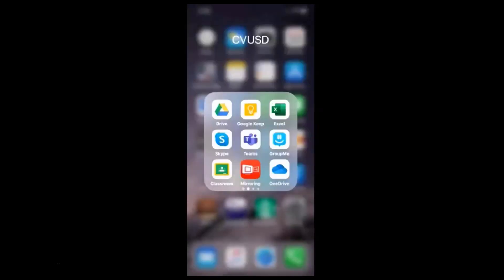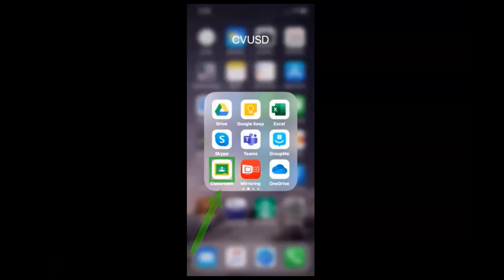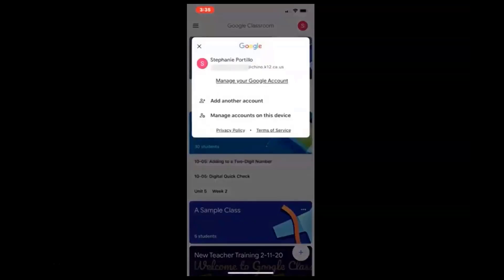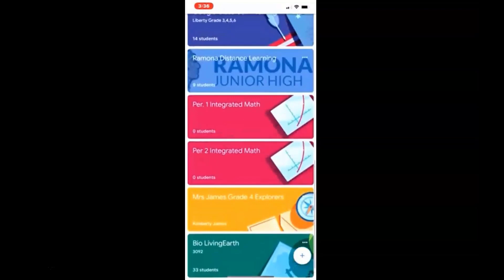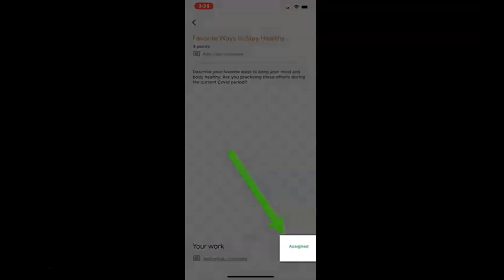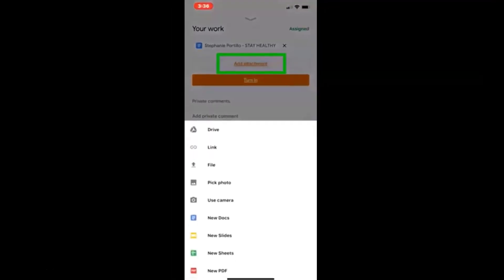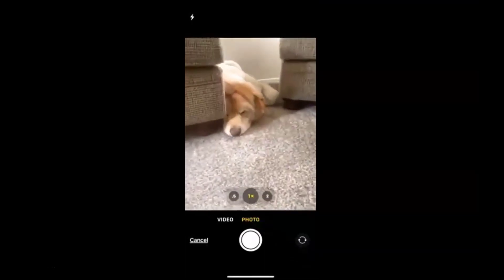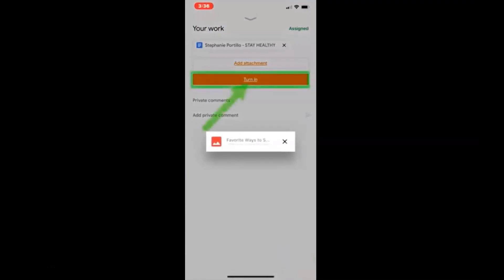Take a Picture of Classwork and Upload It Using the Google Classroom App